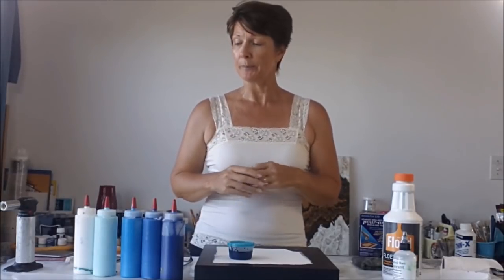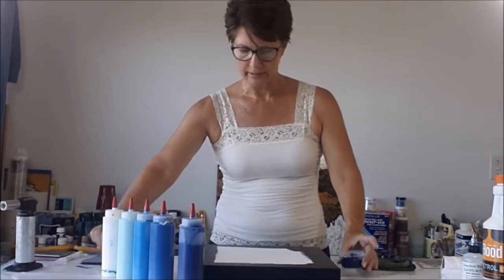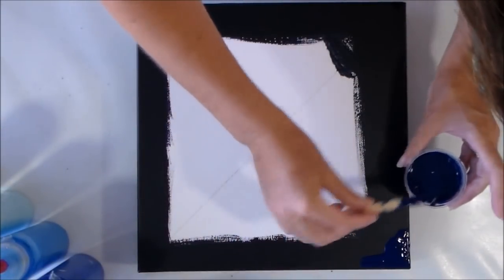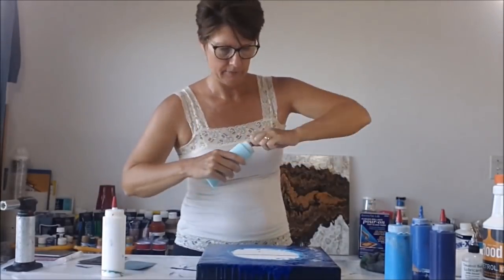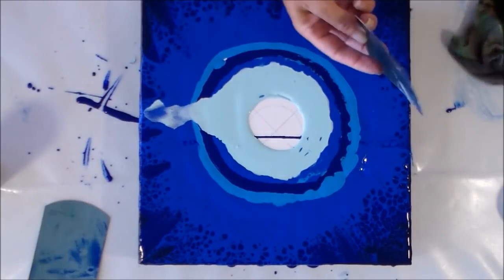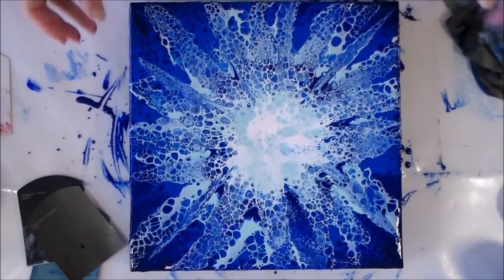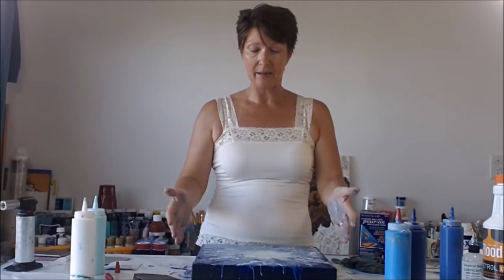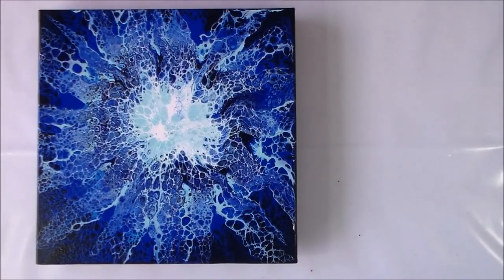Under The Sea Blue Starburst Swipe Acrylic Pour Painting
Did you see the original rainbow starburst swipe painting? It created quite a stir in the groups and I was so delighted to see so many people being inspired to give it a try themselves. Today I am using a much simpler color palette and creating a similar effect in all blues.

As a keen scuba diver, there is almost nothing more beautiful than being in the warm, clear water of the Caribbean, admiring the fish and the coral reef and then looking up towards the rays of sunshine filtering down through the water. In the center, the sunlight looks bright white and the rays filter outwards from the center, though the clear water. As you look up, the water looks lighter in the center and then gradually darkens until it’s a rich deep blue on the outside of your vision. It's magical. I wanted to recreate that image in this pour.

Supplies I Used:

12-inch canvas
Art Alternatives paints in white and ultramarine blue
Sargent Art Turquoise
Apple Barrel paint in Cloudless
Treadmill belt silicone
8oz Squeeze bottles
4oz cups with lids
UV-Resistant clear gloss spray finish